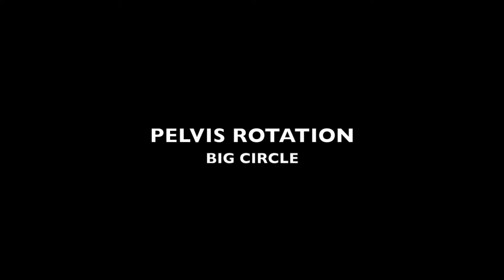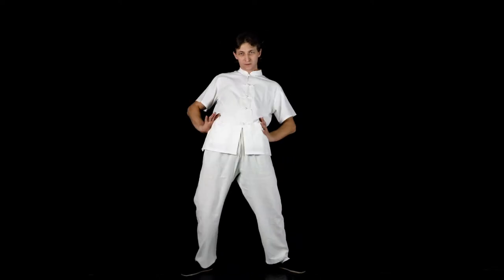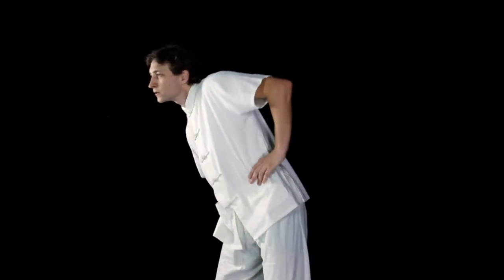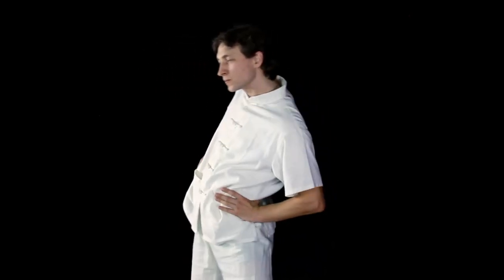PELVIS ROTATION EXERCISE - BIG CIRCLE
Place your hands on your hips with your knees straight and feet pointed outward. Now rotate your hips to the left maintaining movement through the hip joints and pushing the hips with your hands as you rotate. Inhale through your nose as you rotate backward and exhale through your mouth as you rotate forward.
Then rotate to the other side.
The importance of this exercise cannot be understated as it directly impacts the musculoskeletal system.
The full rotation of the hips in both directions also improves the flexibility of the lower back alleviating  stiffness and soreness.
Be sure to maintain focus on your breathing exhaling each time you thrust your hips out and breathing in as you roll the hips back.
From the outset, the flexibility of the hip joints and lower back may be limited due to pain and discomfort. Developing the mobility of your lower back and pelvis through these rotations increases the blood flow to these areas, healing our ligaments and muscles.